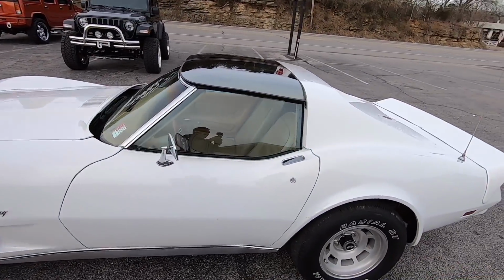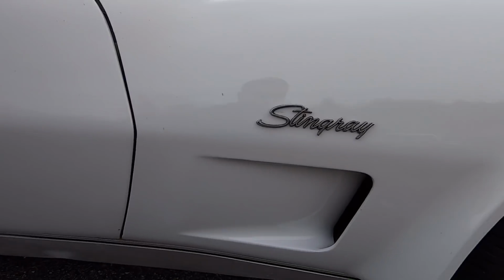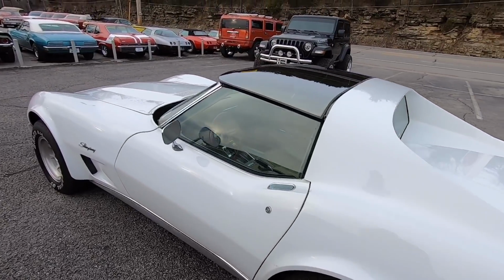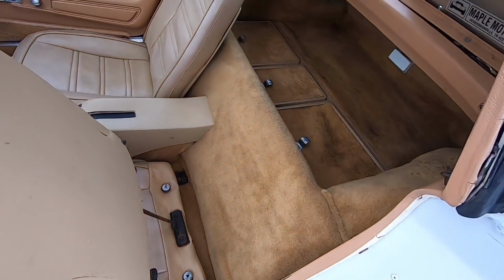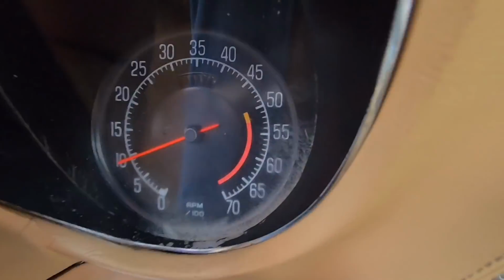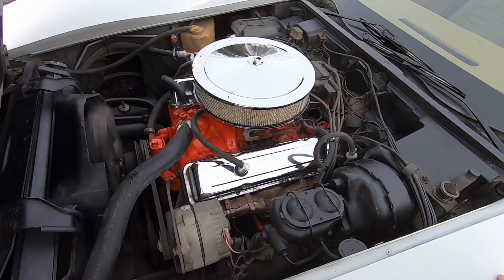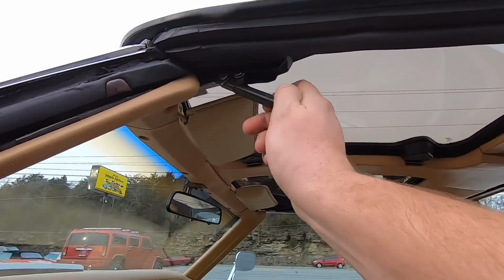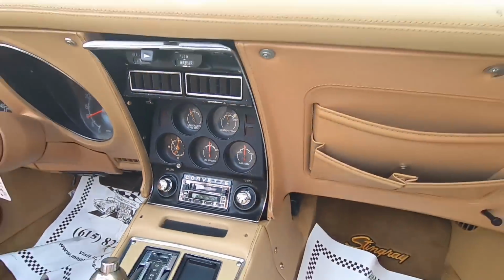1976 Chevrolet Corvette $11,900 Maple Motors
1976 Chevrolet Corvette
Matching numbers V-8 engine, automatic transmission, power steering, power 4-wheel disc brakes, chrome accessories, bucket seats and console, woodgrain steering wheel, power windows, tilt steering, mirror T-tops, front and rear spoilers, 15" aluminum wheels. Stock#479-1 $11,900

Web: Maplemotors.com
 TN residents,